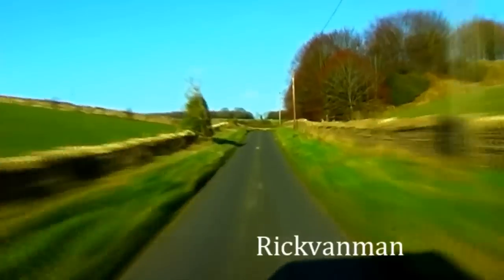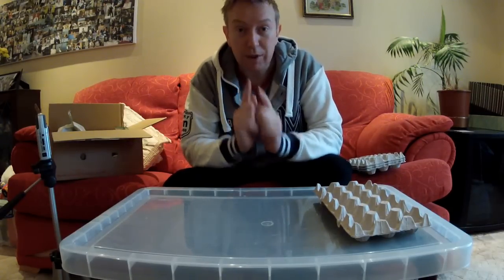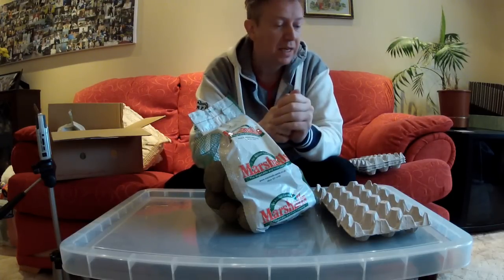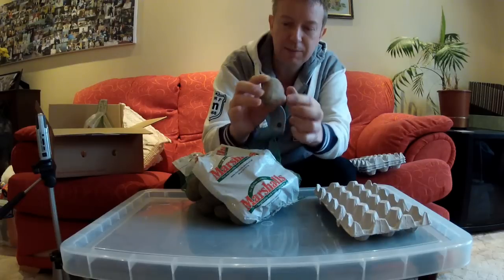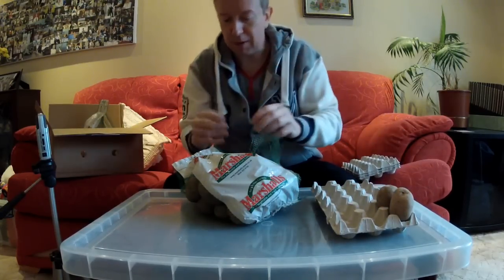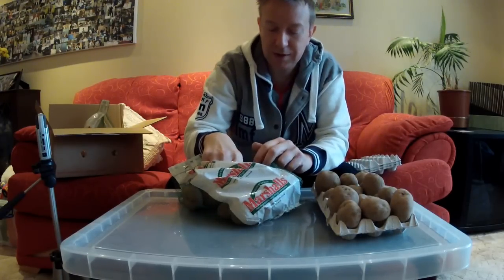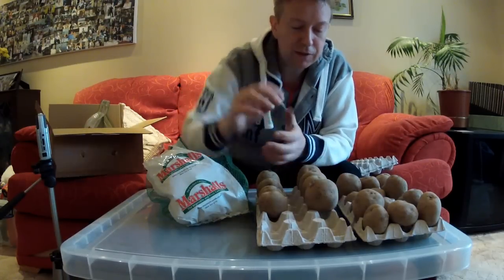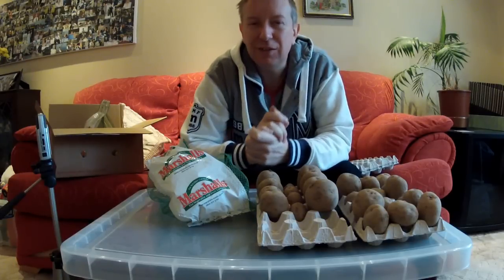How to Chit Seed Potatoes ( Chitting Potatoes?? O_o )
The allotment preps for 2013 begin. and yes I know - they're called "seed potatoes" and not "chitting potatoes" as I seem to be calling them in this video for some bizarre reason! :o)